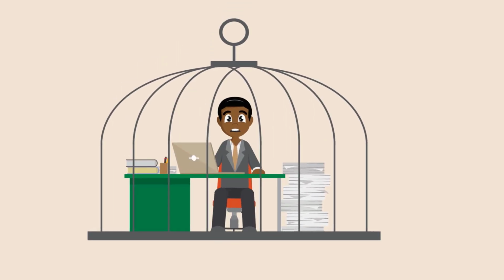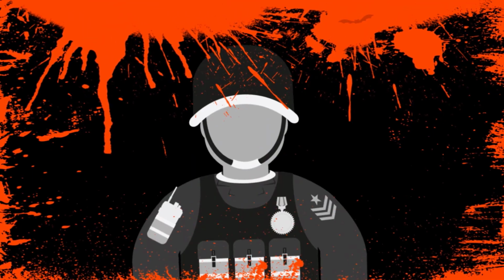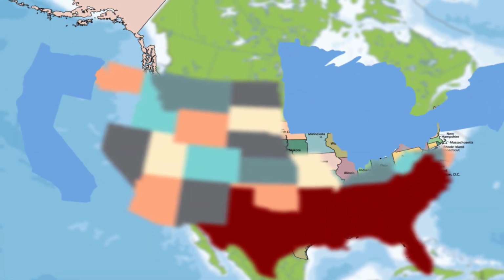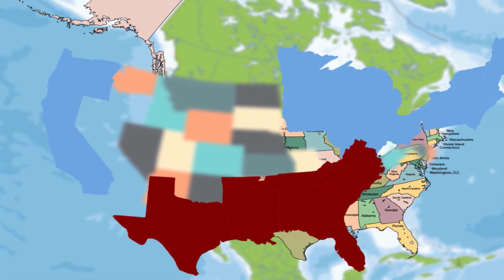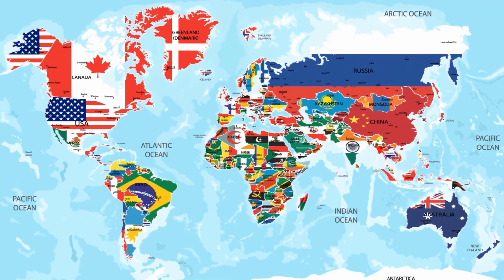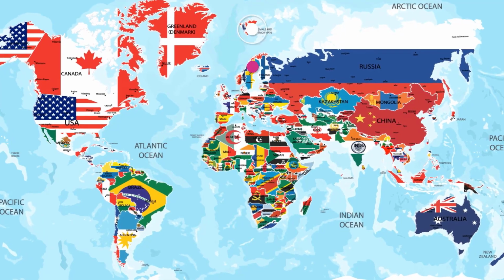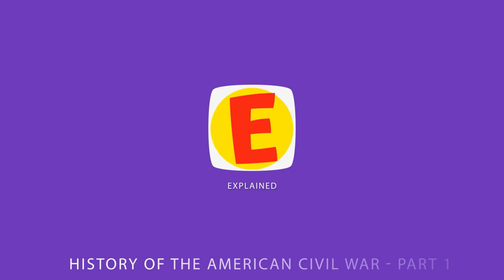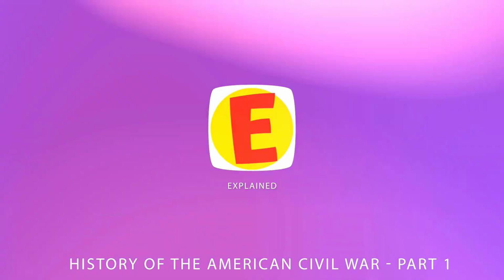History of the American Civil War Explained - Part 1 (What caused the American Civil War?)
The American Civil War was a civil war fought in the United States from 1861 to 1865. It was fought between the Northern States that were loyal to the Union and the Southern States which seceded from the Union to form the Confederate States of America.

Our 3 Part Video series will explain the American Civil War in its entirety, starting from the reason for the divide between the North and the South, the sheer brutality of the battles that were fought, and the ultimate victory of the North, which ultimately won the Civil War.